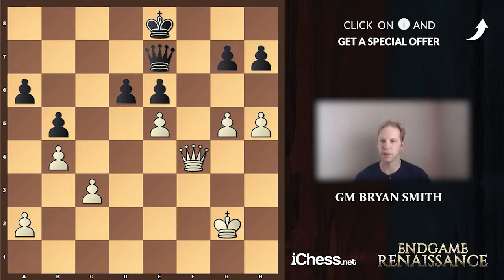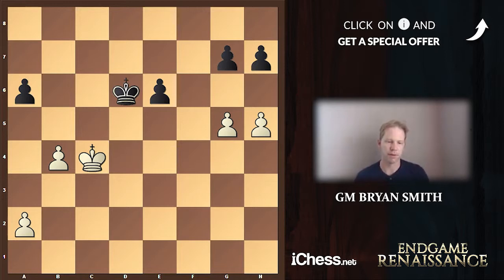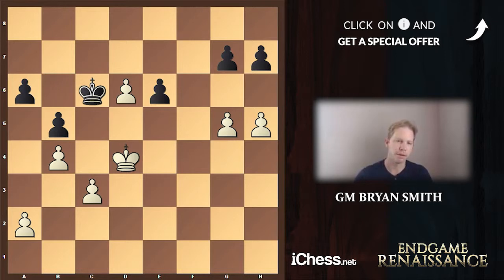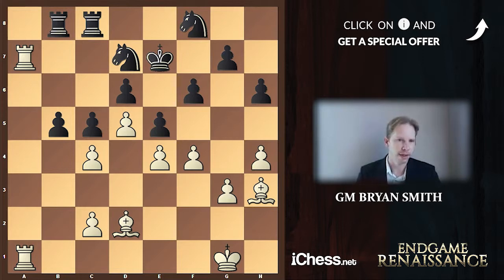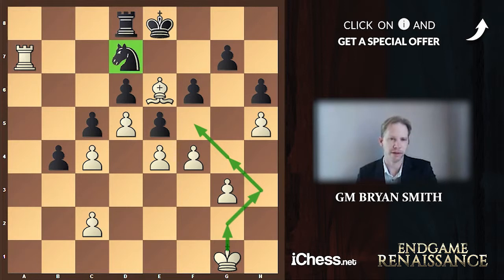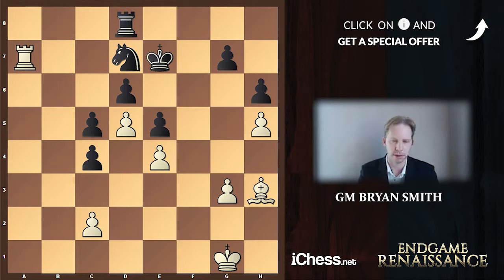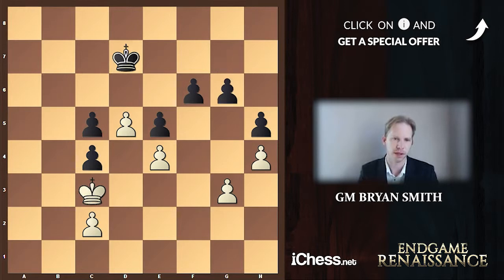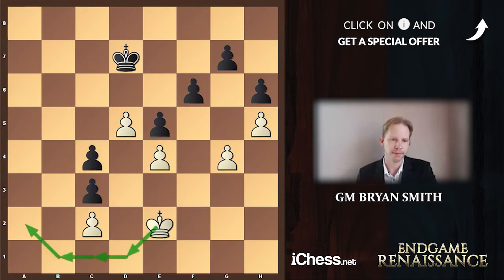YT Middlegame to Endgame Transition Mastery – GM Bryan Smith